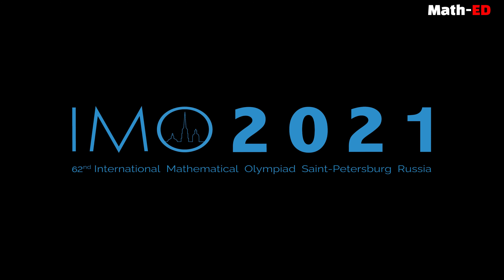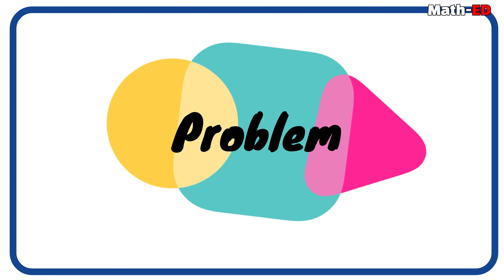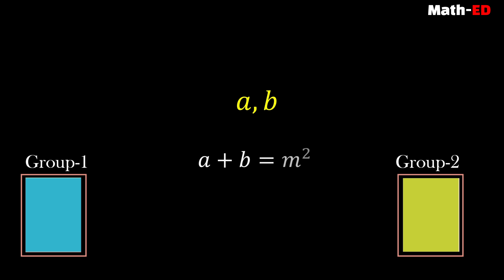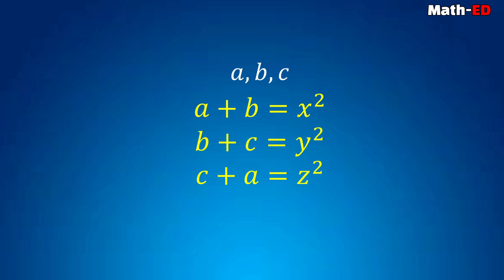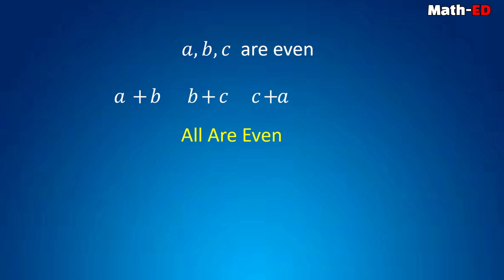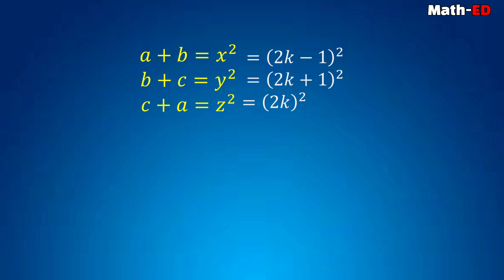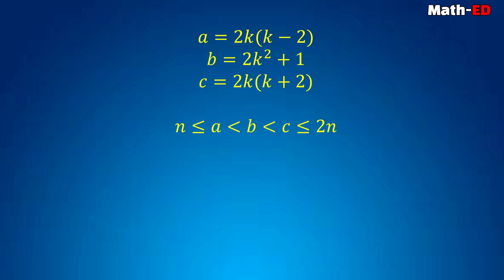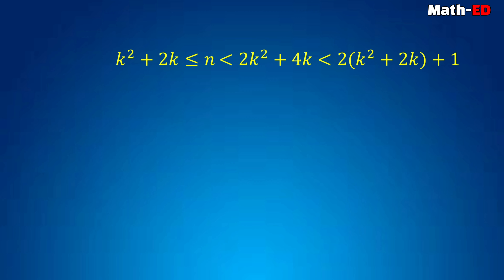IMO 2021 | Problem 1 , Day1 - IMO Loves to Play With Cards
IMO 2021 - Problem 1 of Day-1
62nd IMO and 2nd time in Virtual mode .

►Problem 1. Let n greater than or equal 100 be an integer. Ivan writes the numbers n, n + 1, . . . , 2n each on different cards. He then shuffles these n + 1 cards, and divides them into two piles. Prove that at least one of the piles contains two cards such that the sum of their numbers is a perfect square.
Copyrights of problem to - IMO authority

►Guidelines :
0:00 IMO
0:08 About IMO 2021
0:40 Problem
1:40 Solution
5:16 like and subscribe